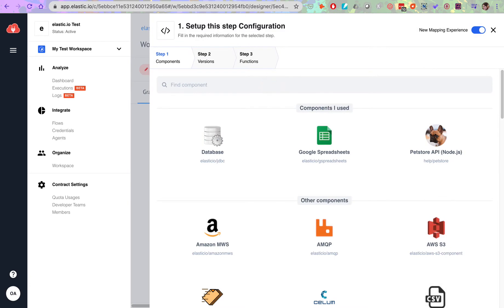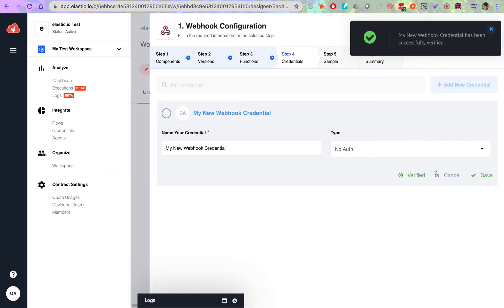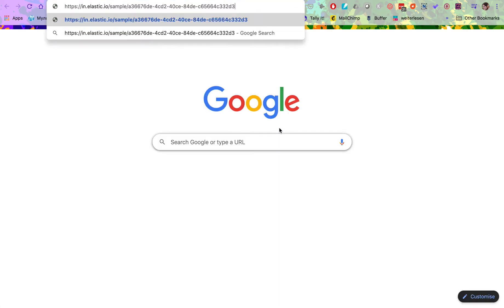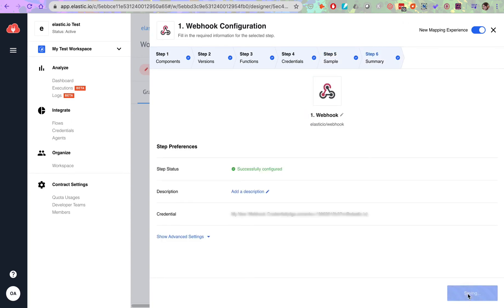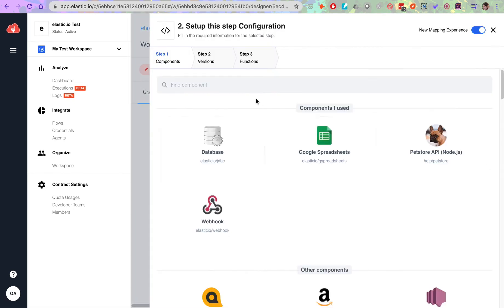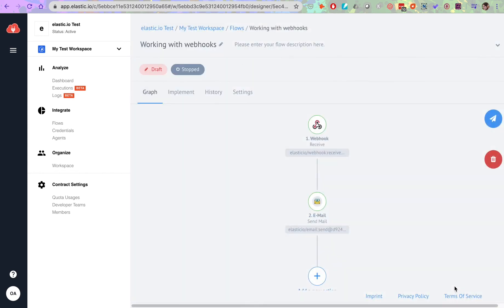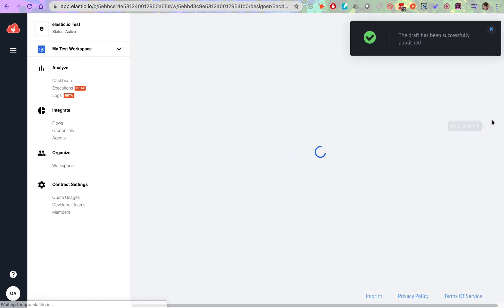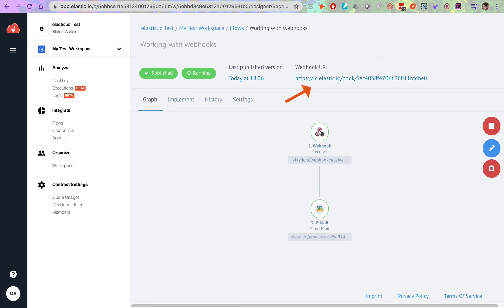How to work with webhooks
As always, we start with giving our flow a meaningful name. Now let’s add a webhook. There are four authentication options for a webhook on our platform, just visit our documentation to learn more about it, but to keep it short and simple, I’m using the No Auth option here. Now all I need to do in order to receive a sample and proceed with the flow is just to copy this link – or in fact, just click on it and it will be automatically copied to my clipboard – and then paste it in a new browser tab. Hit enter and this step is done.

Now to finish this flow, let’s add some simple action component. Here I’m using Email. Let’s not forget about the required fields conveniently marked with red asterisks. Now that we finished our setup, let’s publish the flow draft and start the flow.

Now as soon you publish your draft – even before the flow goes live, you will see this link. From now on, when you want to trigger the execution of this flow, you will need to post your data to this provided URL.